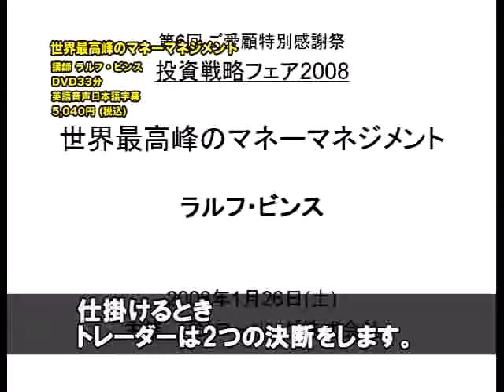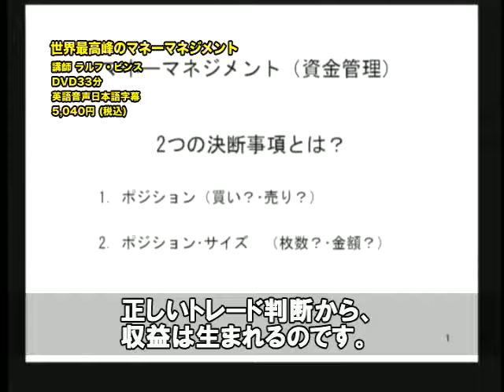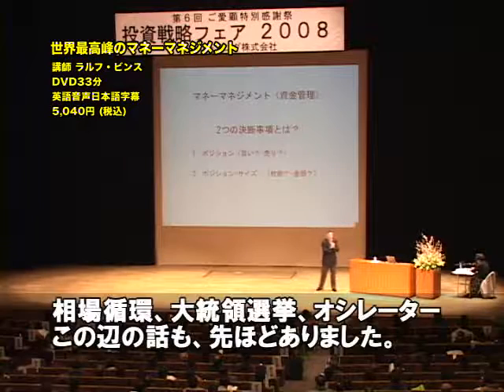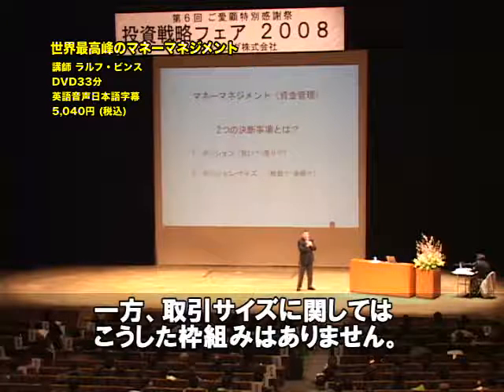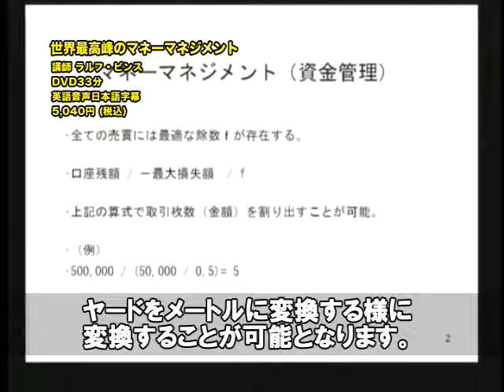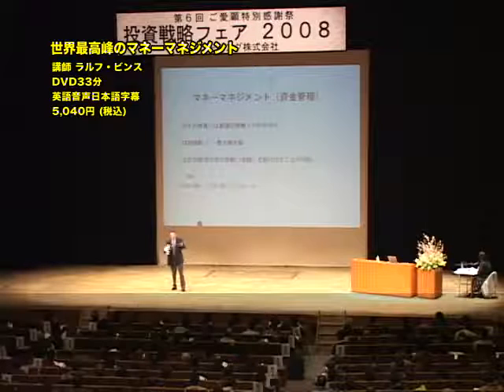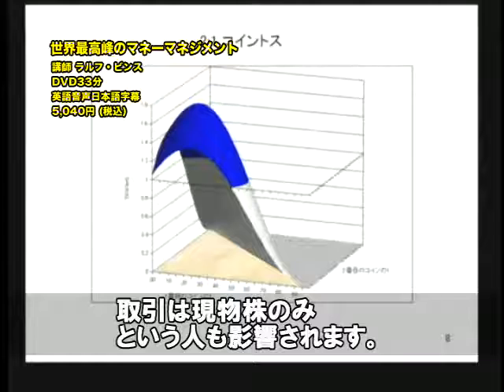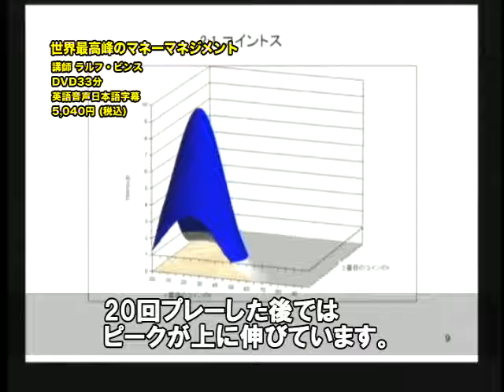DVD 世界最高峰のマネーマネジメント ダイジェスト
詳細はこちら↓
なぜマネーマネジメント（資金管理）はトレードと全く同じくらい（恐らくはそれ以上に）重要なのか？
ファンダメンタルズ、テクニカル分析、相場予測も間違っていない、なのに成績だけは伸び悩む・・・マネ-マネジメントが曖昧になると、状況に応じて頻繁に売買を繰り返してしまうため、利食いを延ばすことも損失を抑えることも難しくなってしまう。
世界に名を残すものは必ずといっていいほど、このマネー・マネジメントを身に付けているのだ。